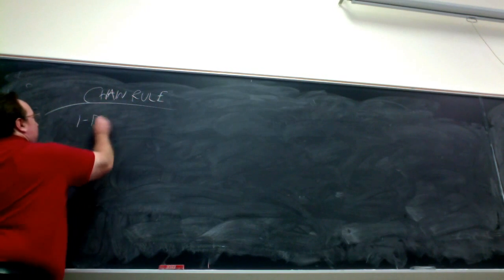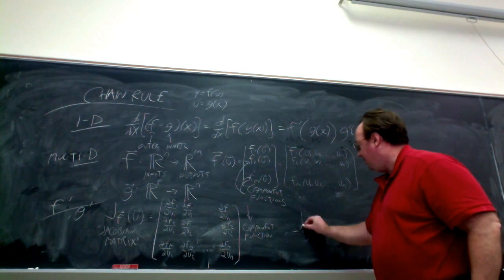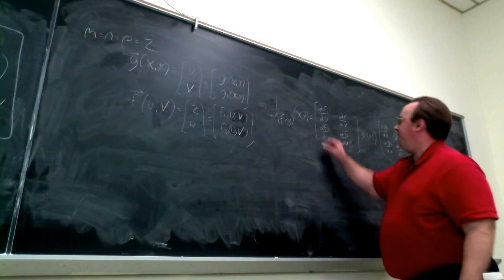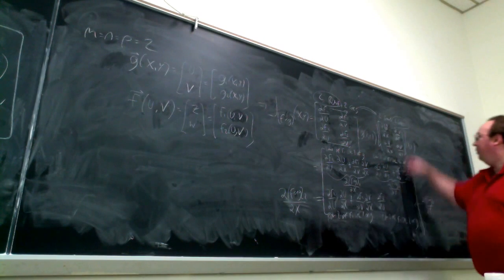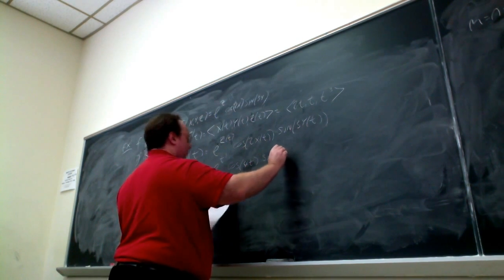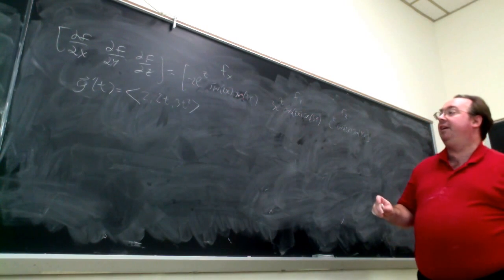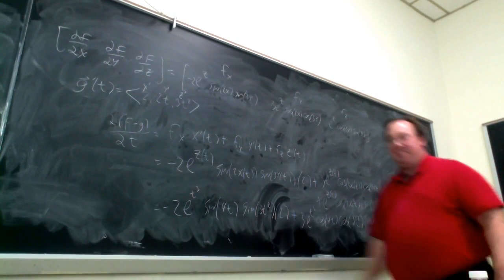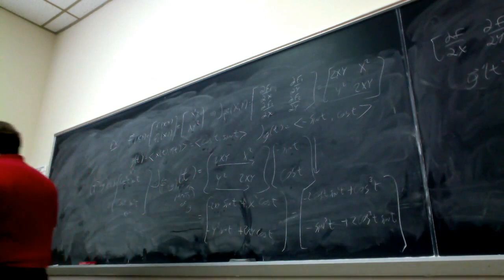MAT 280 USM 09-12-2016